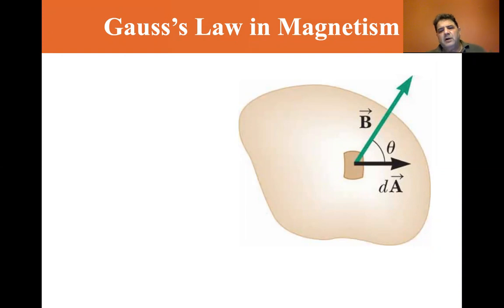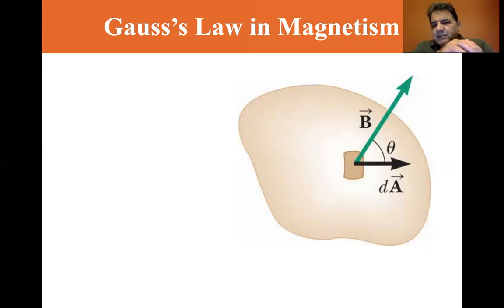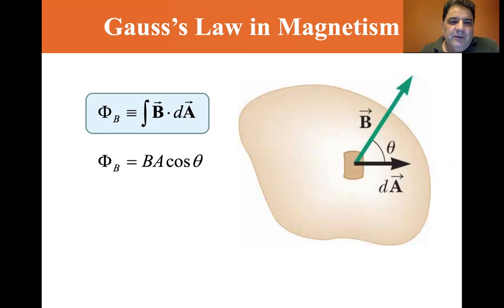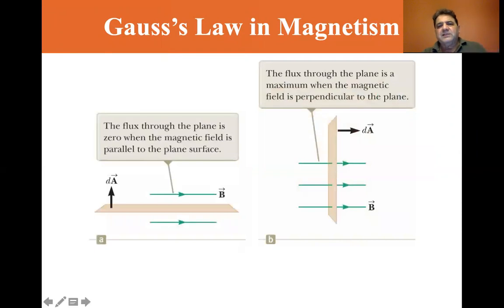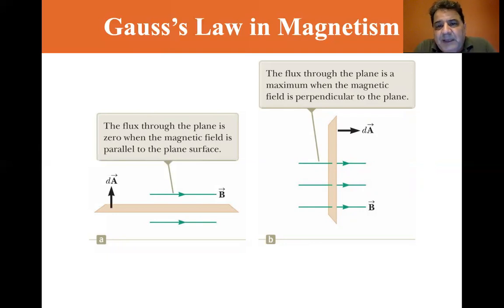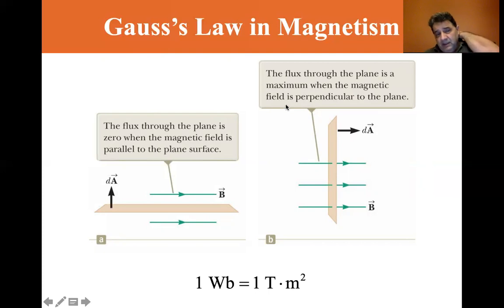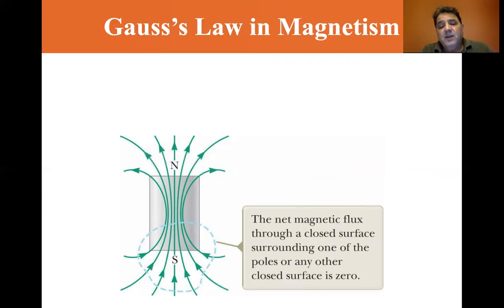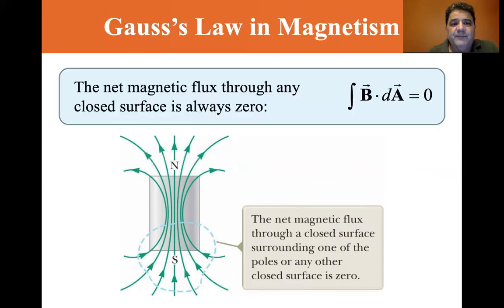University Physics Lectures, Gauss's Law in Magnetism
Errata: At 3:12 and 3:16 I say "one tesla per square meter" and "one tesla per meter squared" respectively, when I should have said Tesla meters squared. The meters squared is not in the denominator.